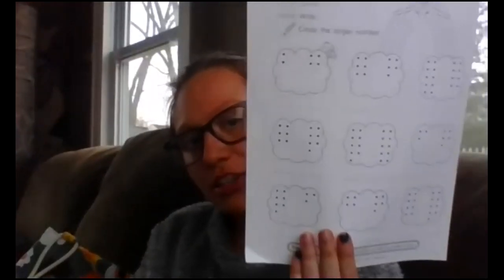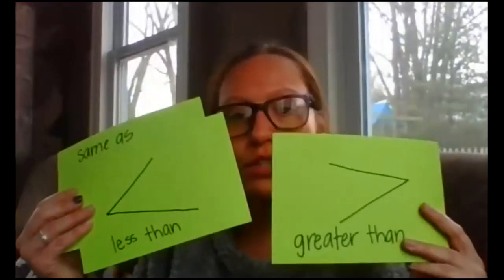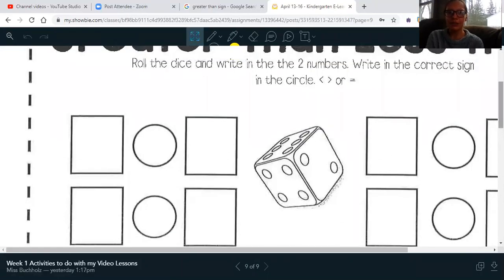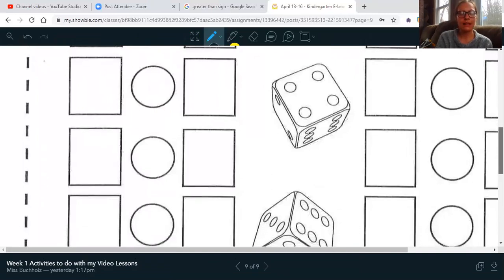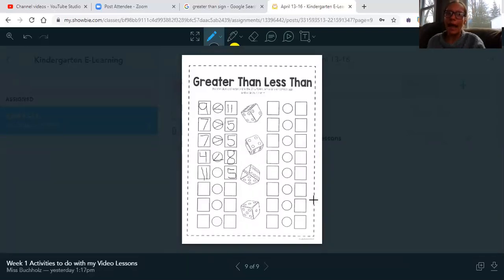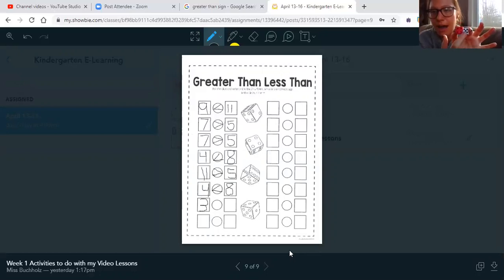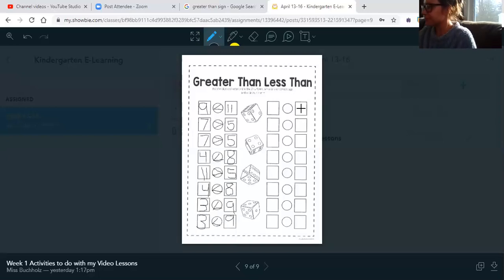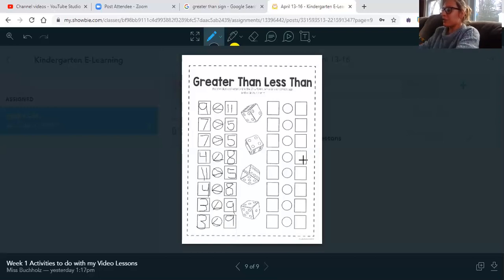Greater Than, Less Than Dice Game and Lesson